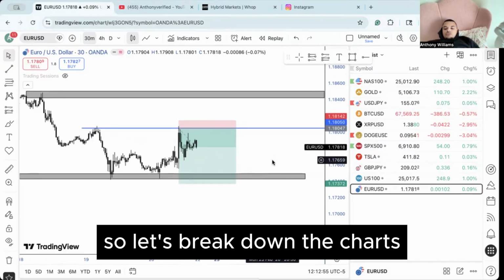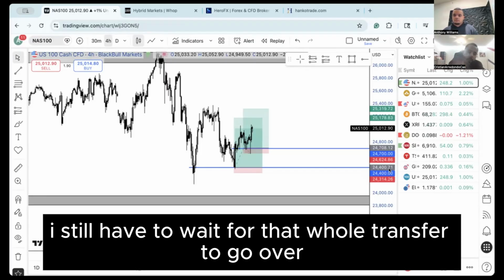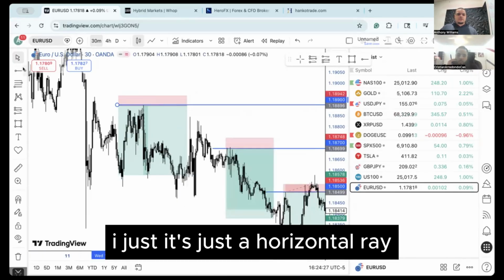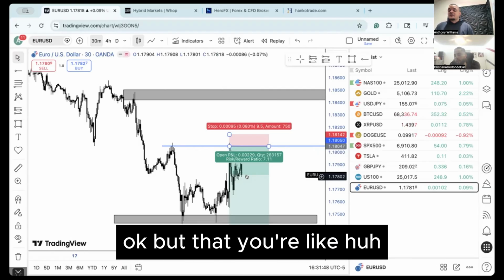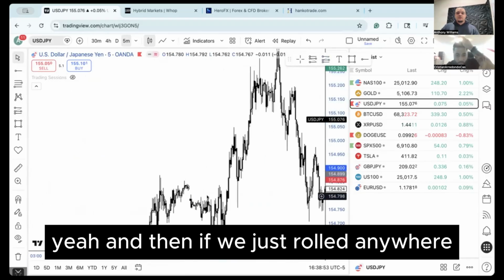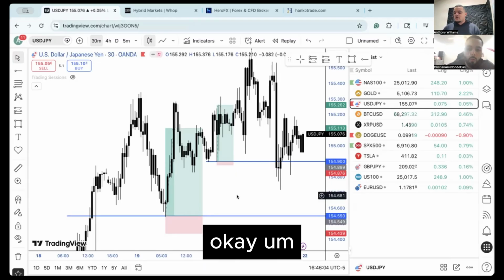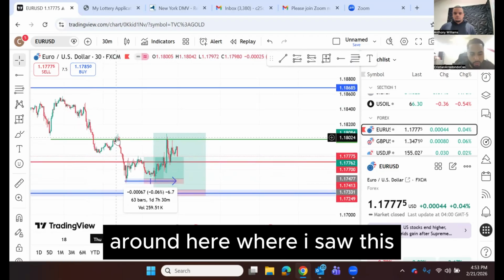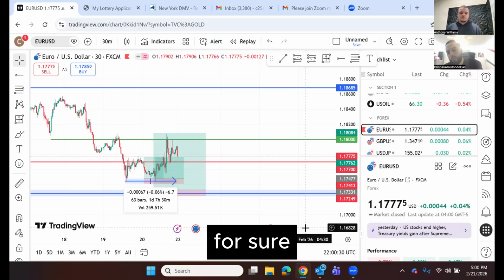Day trading is for everyone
In my mentorship program, we meet on Zoom where I teach you step by step until you can make money on your own. I’ll show you exactly what I do to stay successful. You’ll also have my phone number so you can text me anytime for help or to schedule more Zoom calls.